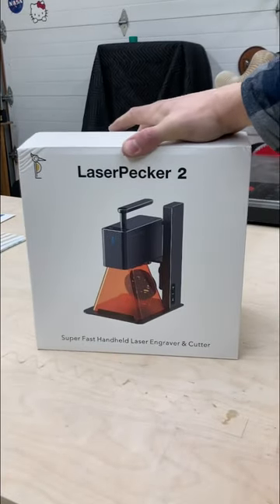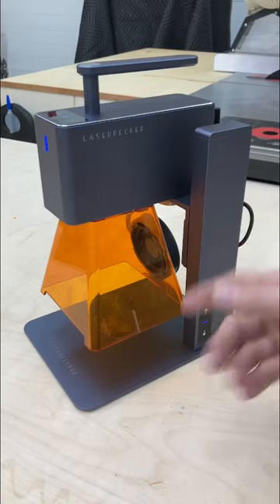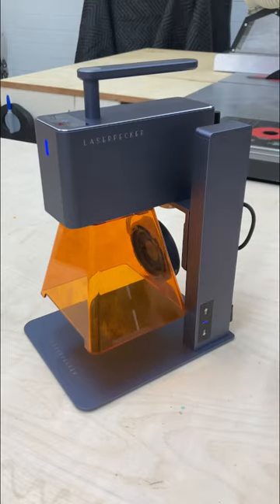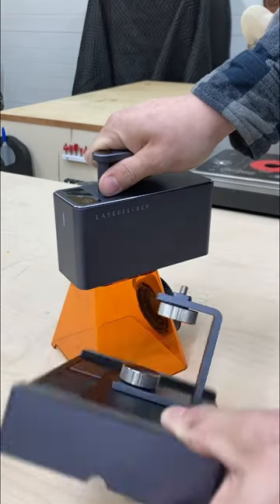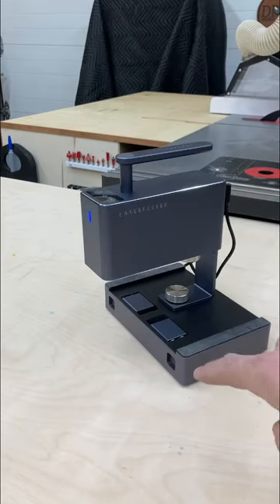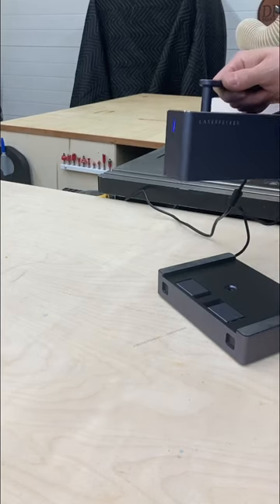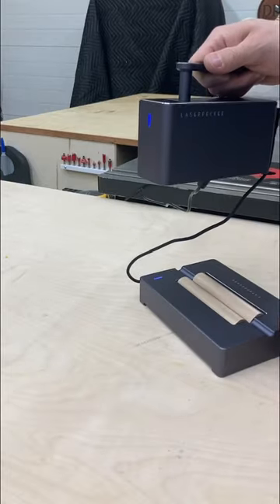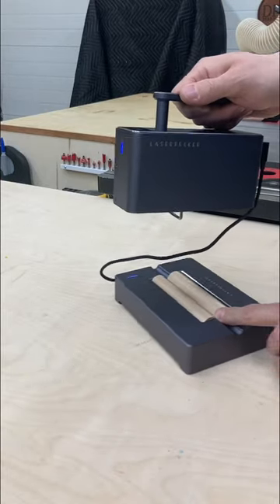Wildly versatile Laser Engraver!